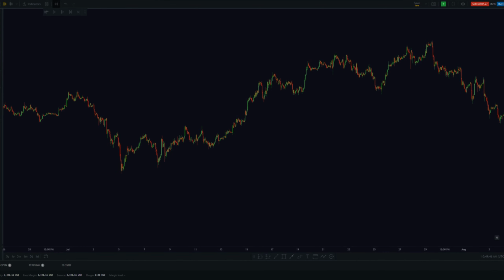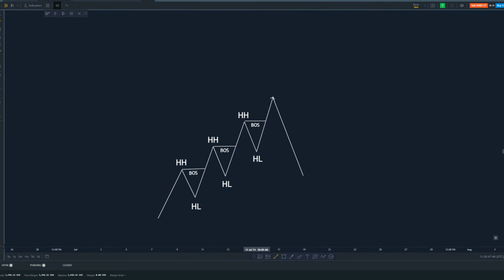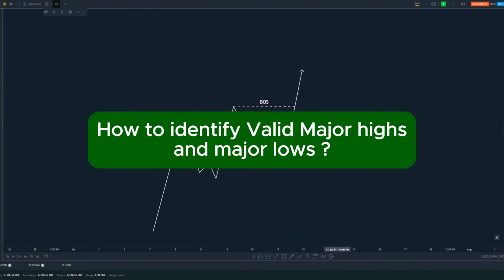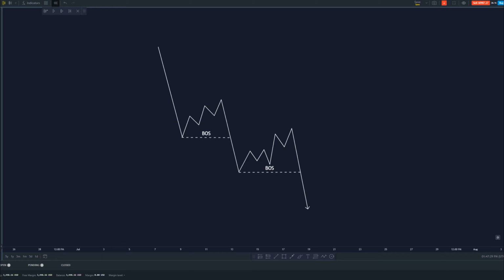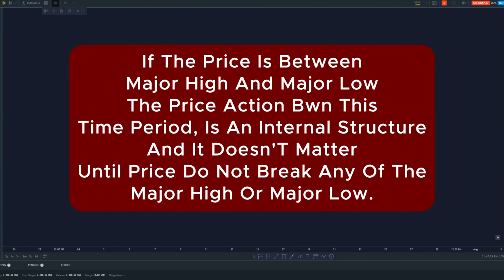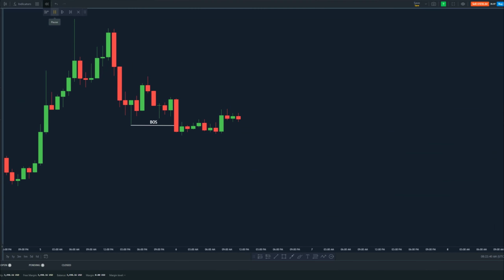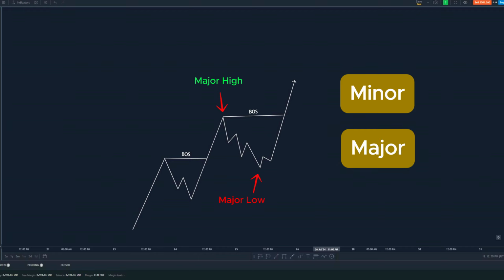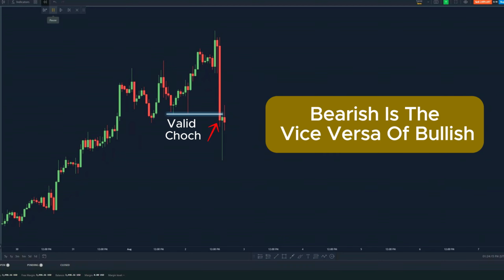Advanced Market Structure Course | Price Action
"Master the Art of Market Analysis!

This advanced course dives into:

-Market structure frameworks
-Identifying trend reversals and continuations
- Advanced technical analysis techniques
- Live examples and case studies
- Identifying key levels, zones, and pivot points
-Identifying Valid BOS and Valid CHOCH